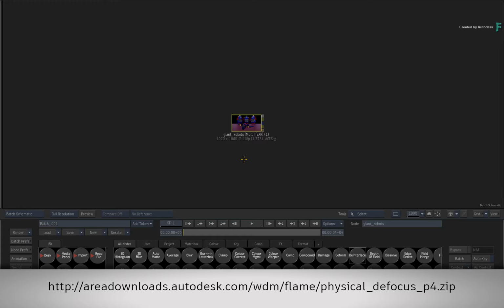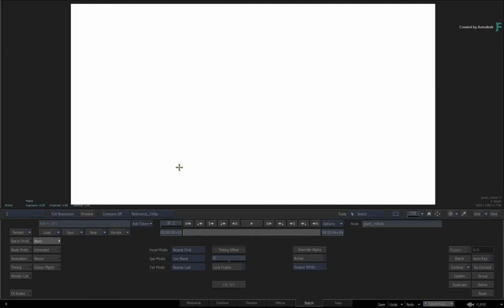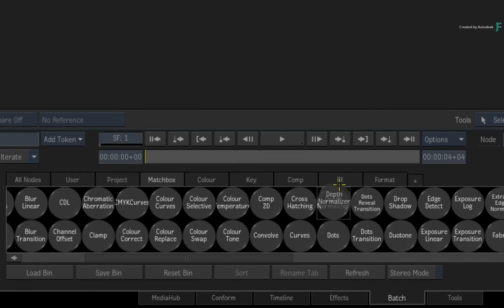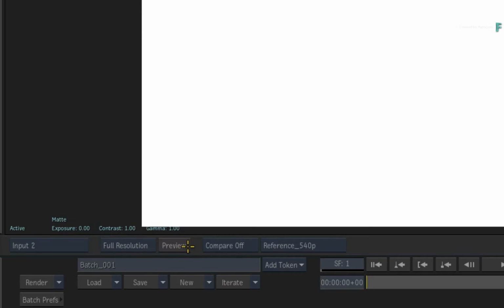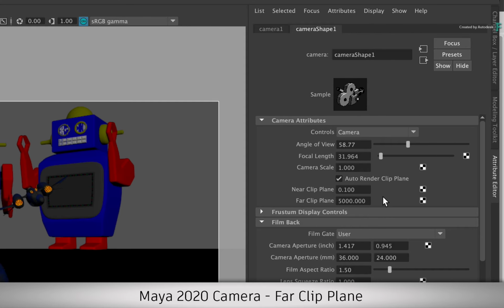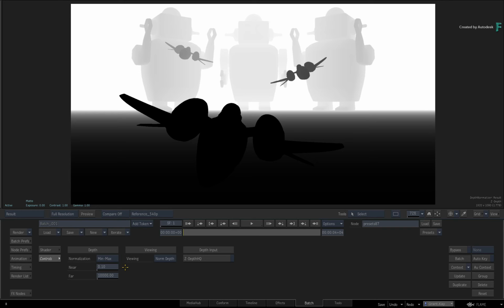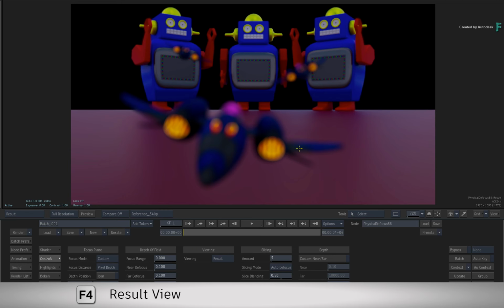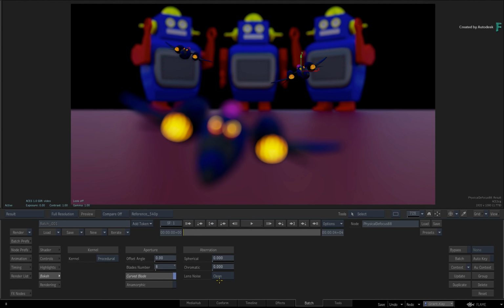Depth of Field Blurring with Physical Defocus - Part 4 - Flame 2021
Level: Intermediate
Recorded in: Autodesk Flame 2021

This video will take you through the workflow of remapping a Z-depth render pass from absolute values to normalized values in order to make use of it in a compositing situation.

Using a normalised Z-depth render pass is a requirement for all the various workflows of adding depth of field blurring using physical defocus and any other 3D post effects.

We'll discuss the Z-depth information in detail as well as demonstrate the Depth Normalizer for the main purpose of remapping Z-depth data.

This is very useful to know when handling Z-depth data from external CGI render passes.